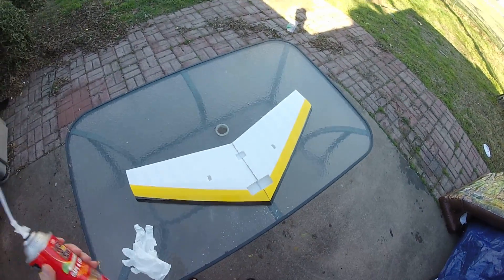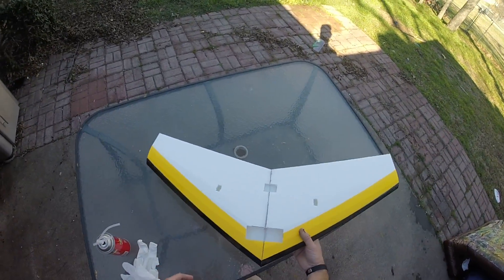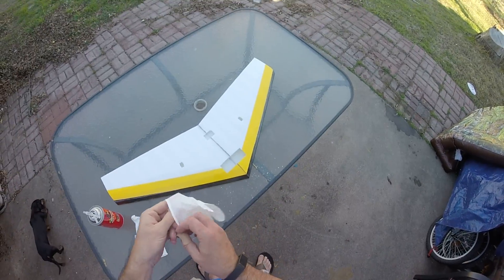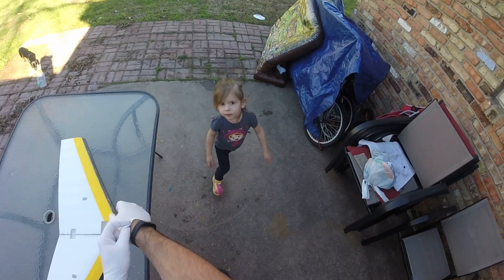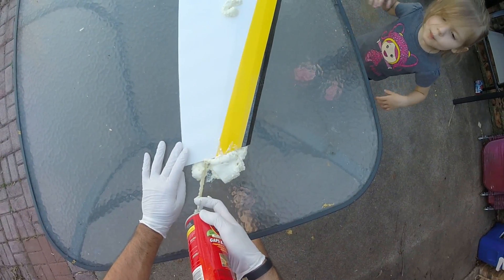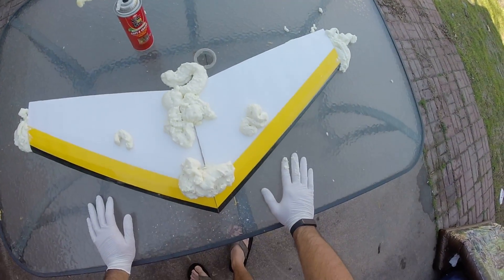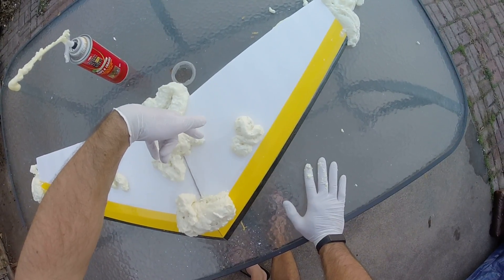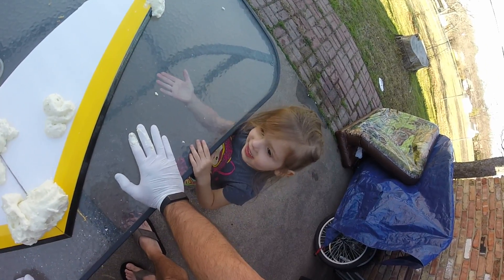Filling A Flitetest Versa Wing With Insulating Foam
This little trick makes your plane a LOT more durable. Yeah, it ads a little  bit of weight, but it's well worth it.